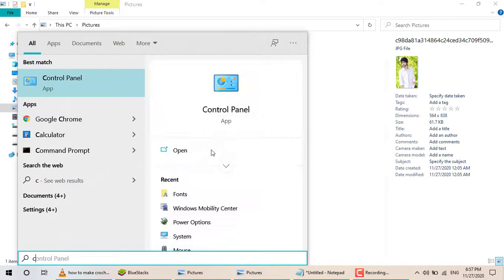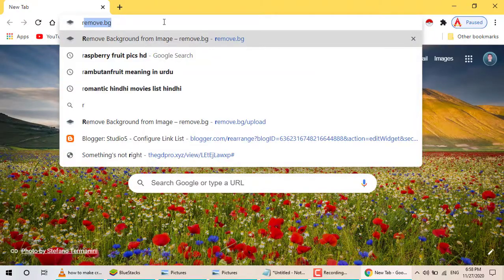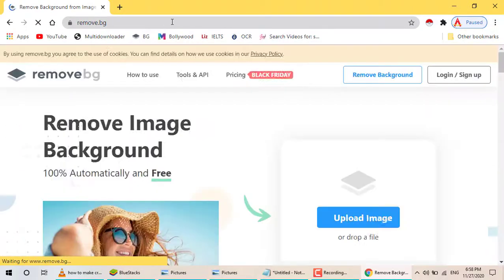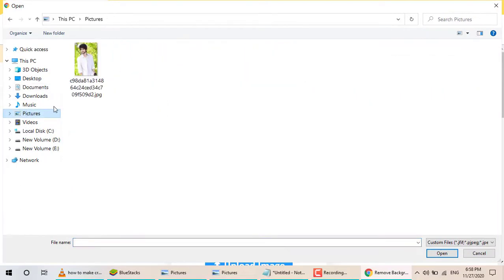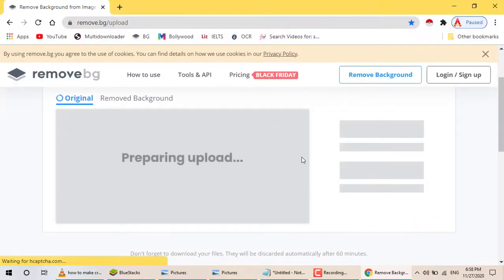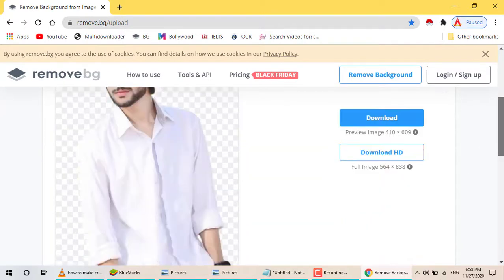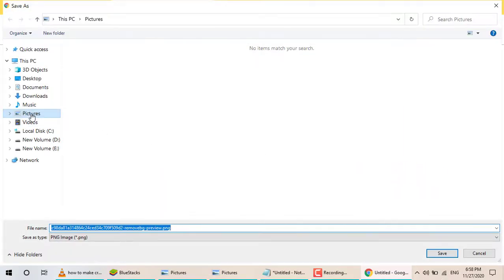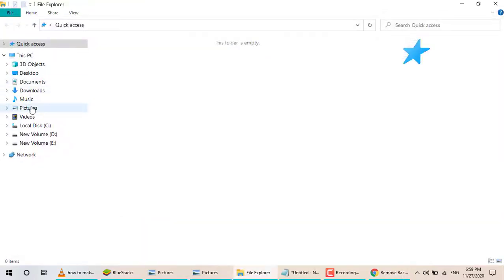How to Remove the Background of an Image || Without Adobe Photoshop || Easy in 01 Minute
In this video I will tell you how to remove the image backgroundnot.
I will tell you a very easy method in this Video.
I am using remove.bg website to remove the image background.